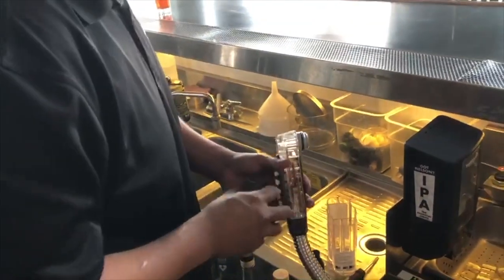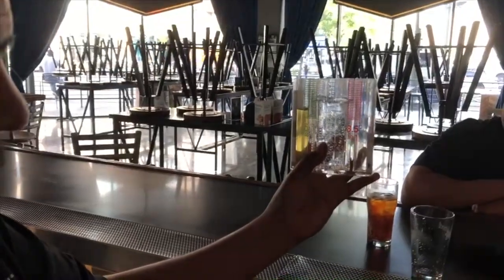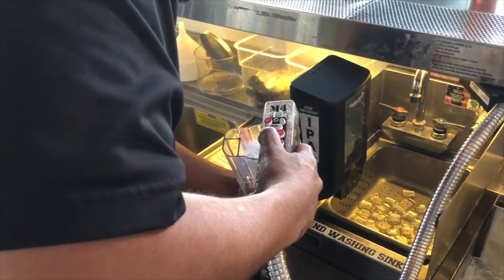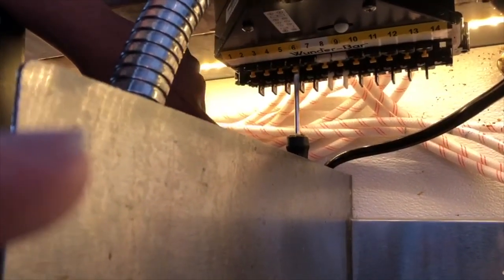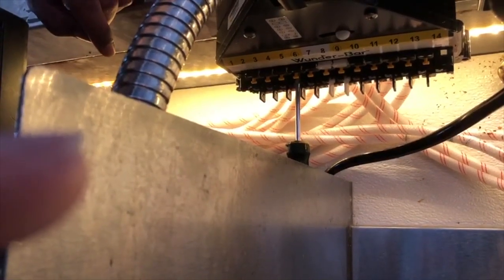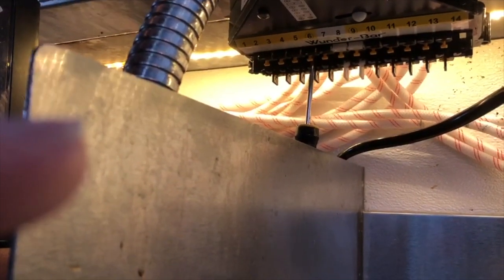Donastar Video - How to Brix a Wunder Bar Gun with Tractor Beverages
Donastar Enterprises, LLC